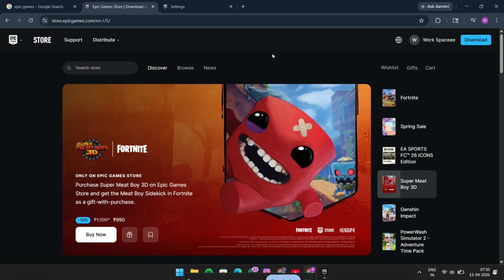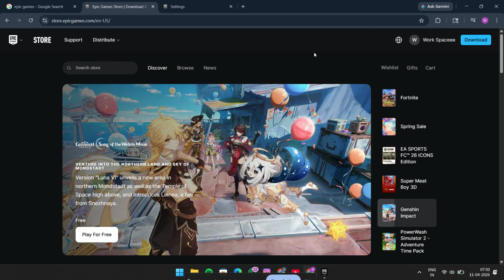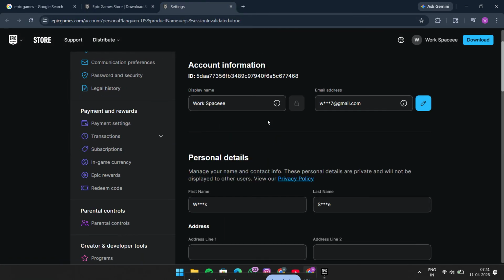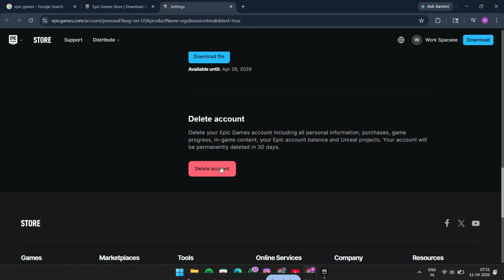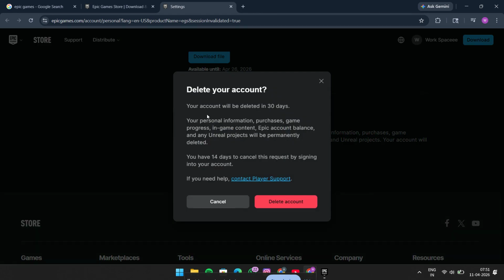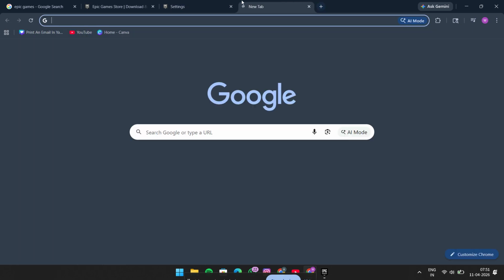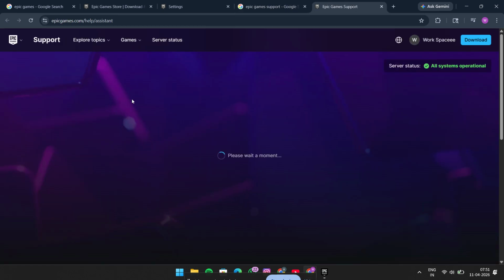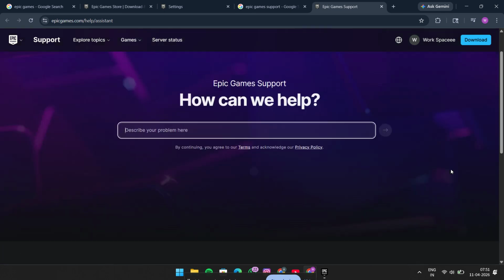How To Delete Epic Games Account Without Verification (Easy Guide)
Learn how to delete your Epic Games account without verification by going through Account Settings, the Account section, and the Delete Account option. If verification is required, you’ll also learn what to do next by contacting Epic Games Support for official deletion instructions.

🕚Timestamps:
0:00 Intro
0:14 Go To The Epic Games Website
0:27 Open Account Settings
0:42 Find The Account Section
0:54 Click Delete Account
1:09 Confirm The Deletion Request
1:23 What To Do If Verification Is Required
1:42 Contact Epic Games Support
2:00 Follow Support Instructions
2:15 Final Reminder Before Deleting
2:28 Outro

✍️What You'll Learn In This Video:
• How To Delete An Epic Games Account Without Verification
• How To Find The Delete Account Option In Epic Games
• How To Handle Epic Games Verification Issues
• How To Contact Epic Games Support For Account Deletion
• How To Confirm Permanent Account Deletion Safely

💡Pro Tips:
• Double-check that you are signed into the correct Epic Games account before starting.
• Review linked purchases, game progress, and connected services before deleting.
• If verification appears, use Epic Games Support instead of retrying randomly.
• Save any important account information before confirming deletion.
• Follow the official support instructions exactly to avoid delays.